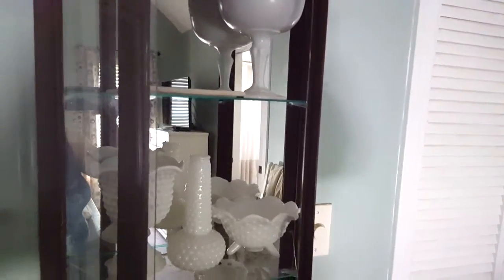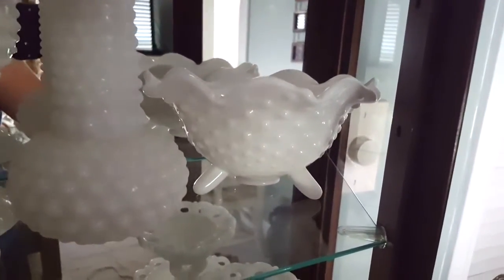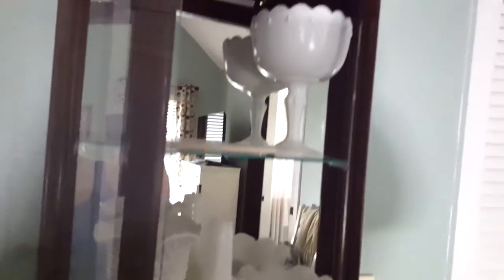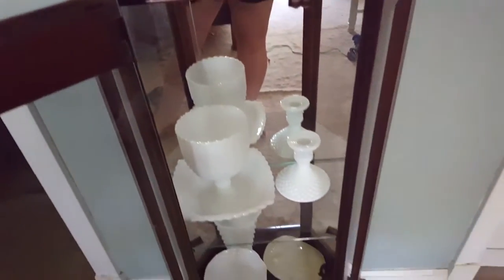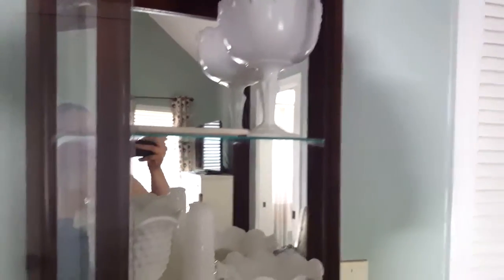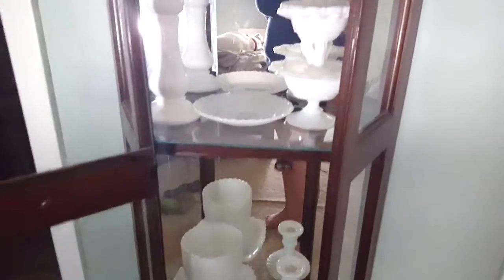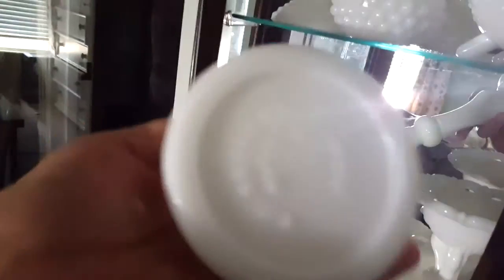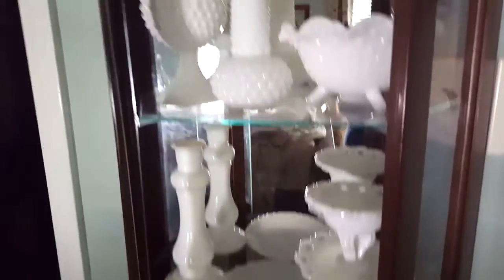Milk glass tag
Heres,a fun tag video created by Rachel from sweet and simple home, be sure to check her out.